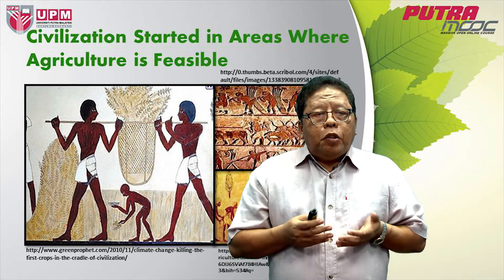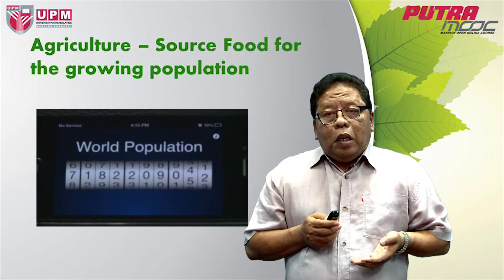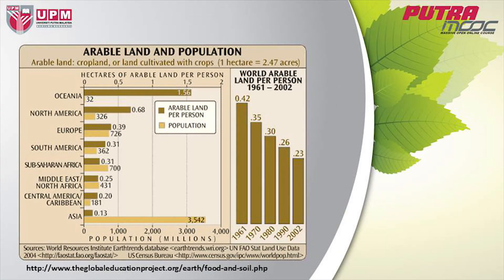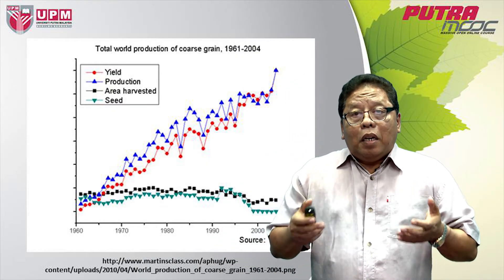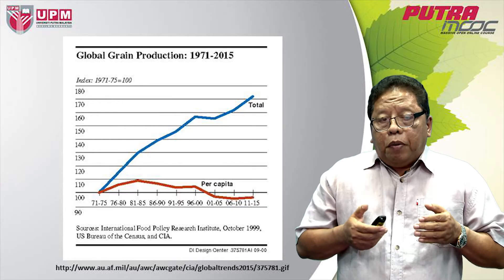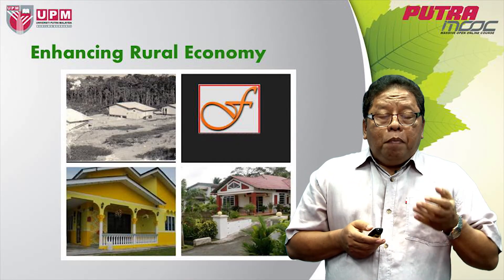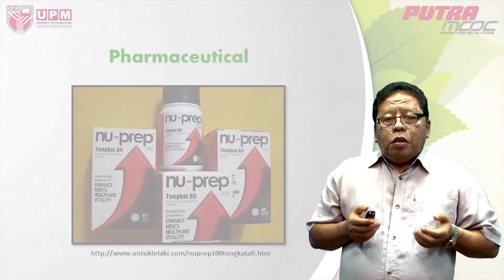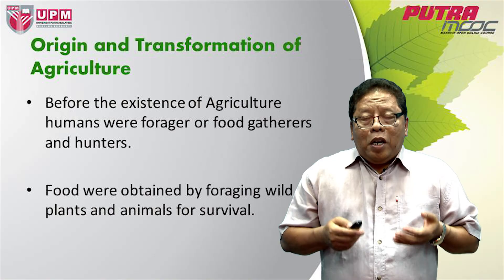PutraMOOC | PRT2008M Topic 2 Transformation and Modernization of Agriculture (Part 1/2)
PutraMOOC (putramooc.upm.my) | PRT2008M Agriculture and Man Topic 2 Transformation and Modernization of Agriculture (Part 1/2) by Pro. Dr.Mohd Khanif Yusop from Faculty of Agriculture, Universiti Putra Malaysia. Join us now!